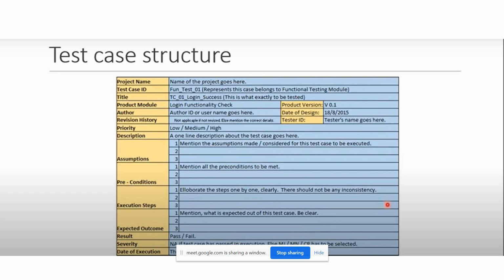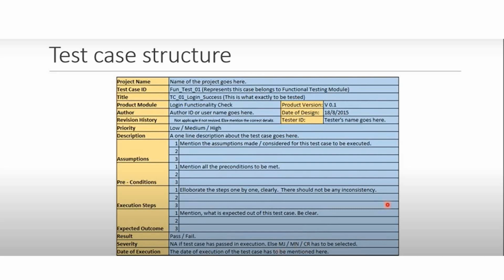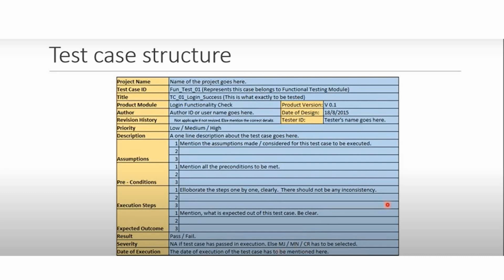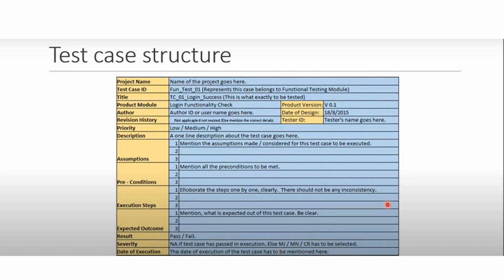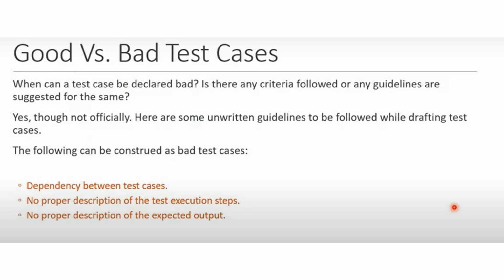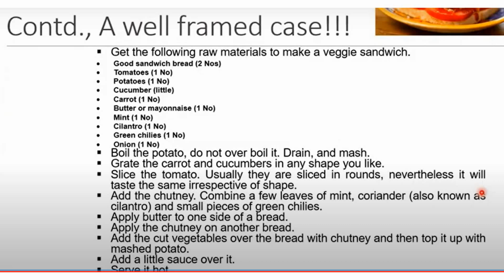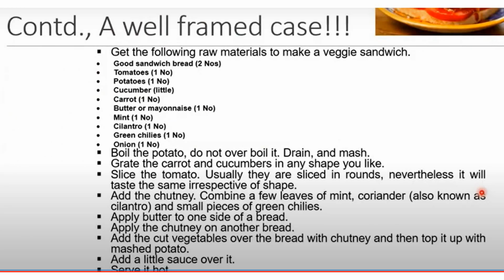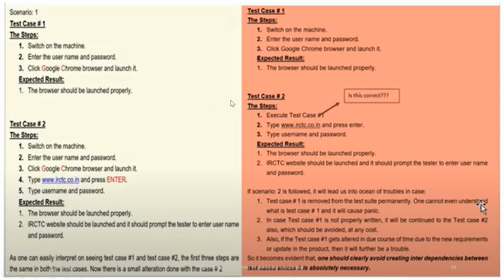Software Testing - Good and Bad Test Cases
Here, we can understand how do we not write a bad test case!